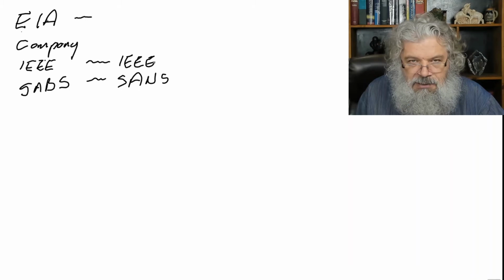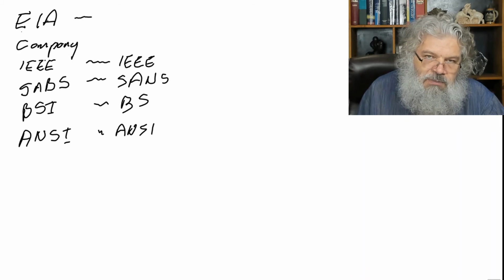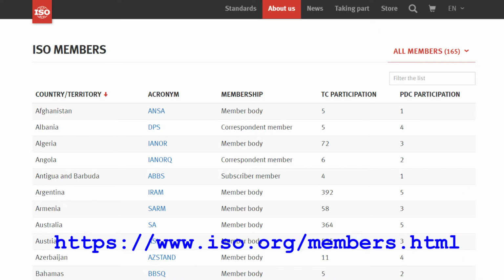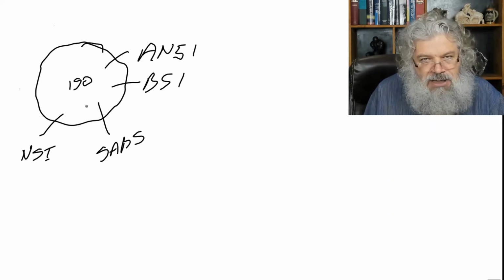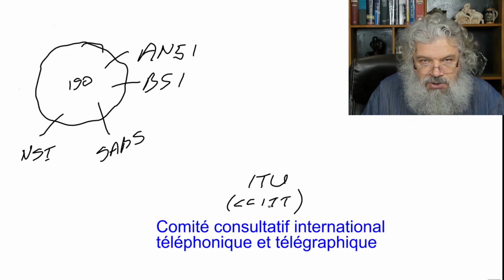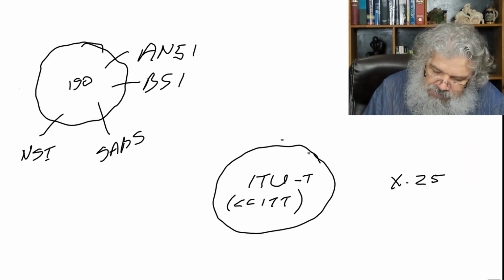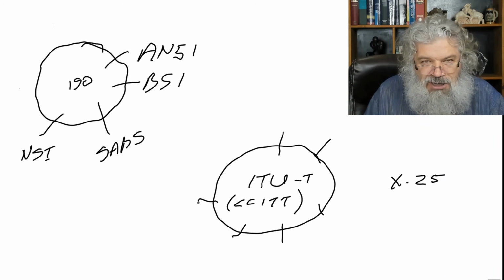Preface (4/5): The need for standards (Computer networks)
In order to interoperate, networks need to adhere to standards.  This video provides a simple illustration using electrical plugs, where what is used differs from one country to another.  This is caused by a lack of standards (or, more correctly) and unwillingness to adopt existing standards.  The video also briefly considers the origin of standards.